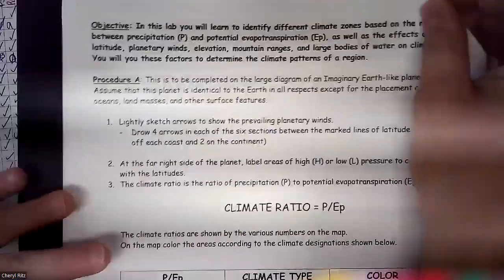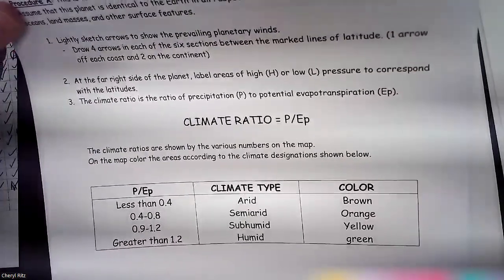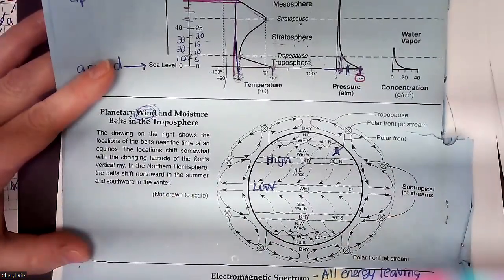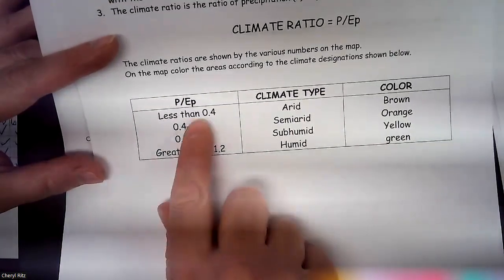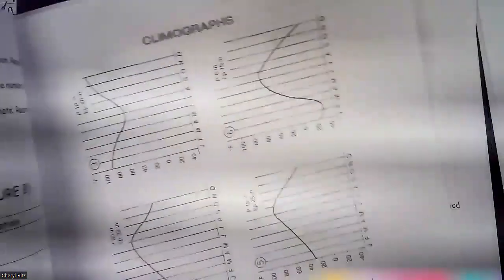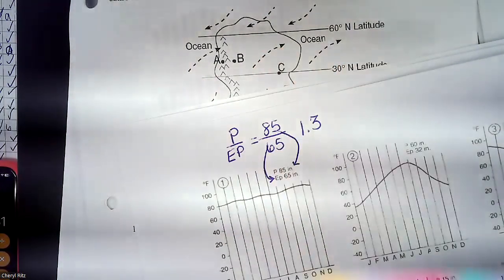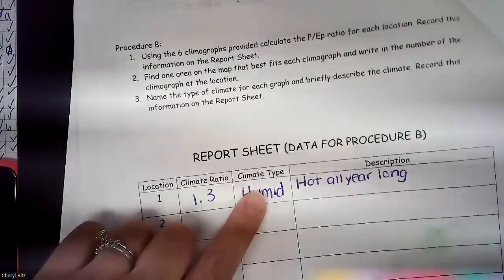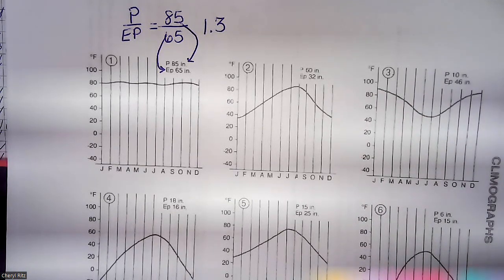Climate Patterns Lab